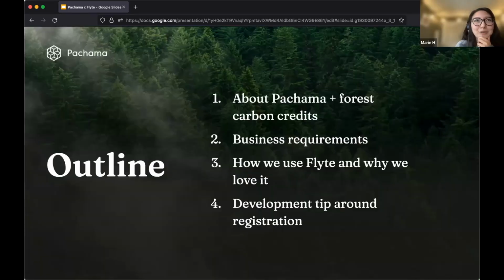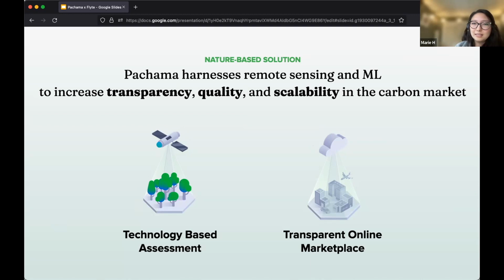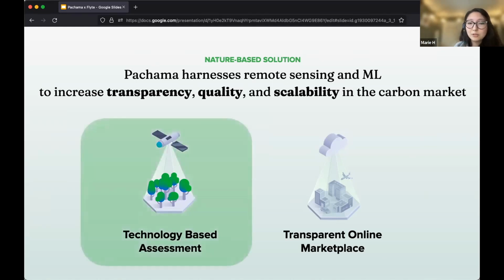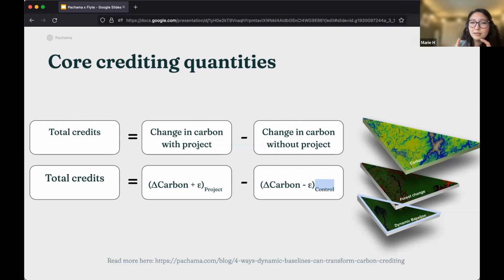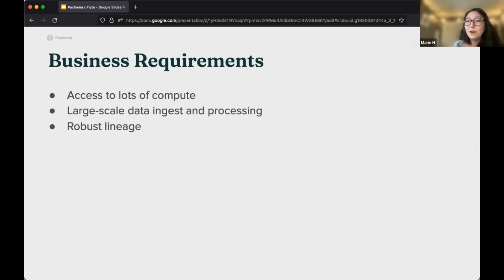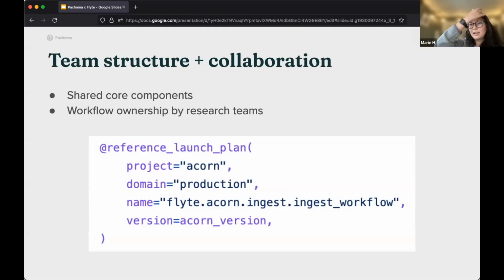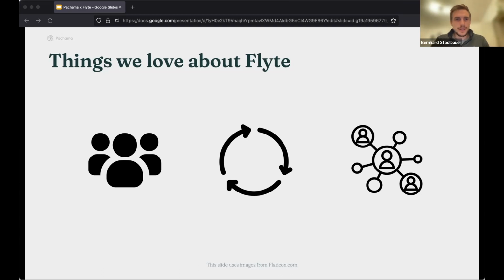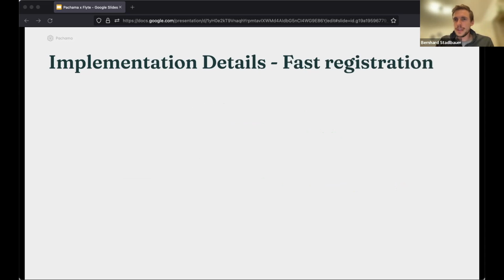Pachama | Removing carbon from atmosphere using Flyte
Engineer Manager Marie Hoeger and Data Scientist Bernhard Stadlbauer talk about how they use Flyte to achieve their goal of removing carbon from the atmosphere and restoring nature at Pachama.